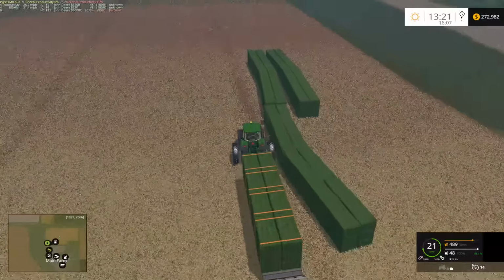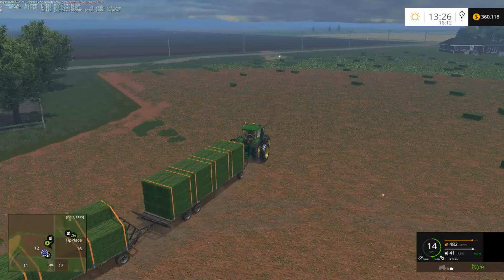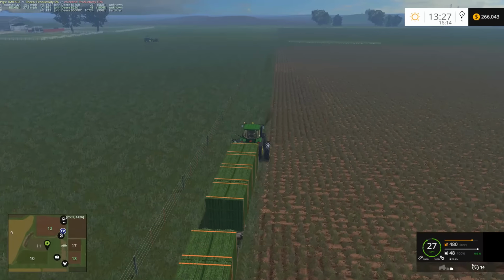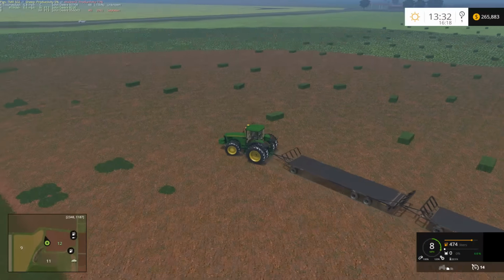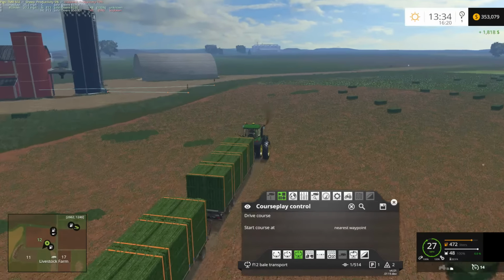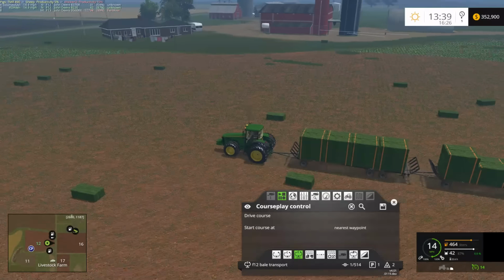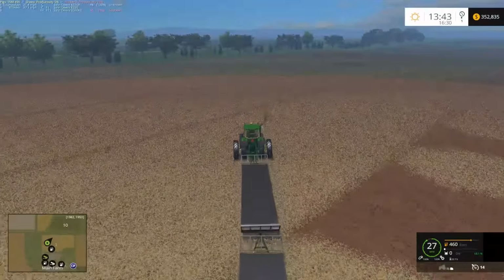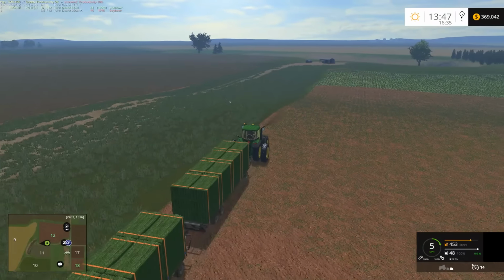Farming Simulator 15 Oklahoma E57 - Hauling Bales with Courseplay's Help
Welcome to Oklahoma for Season 8.
The map is 4x (51 fields)in size and is based on the farm I grew up on in western Oklahoma.  The main farm is the only thing somewhat accurate--the rest (town, sellpoints, etc.) have a heavy dose of poetic license.
The name “Oklahoma” comes from two Choctaw words: “okla,” which means “people,” and
“humma,” which  means “red,” so the state’s name means “red people.”  Oklahoma is also known for its red dirt due to the high iron content, so that is the color I've chosen for the terrain.  The regular dirt is more of a dry, sandy texture as that is how most of the dirt roads around our area looked.  Most of the area is flat plains with some rolling hills.  The largest field is 500+ acres and the smallest is about 7, so there is a nice mix of sizes and shapes of fields.  I drew inspiration heavily from my favorite maps of 2013/15 including:  Idaho, MAFM and Paradise.  Wheat is the number one cash crop, followed by hay, corn, soybeans and rye in the top 10.  Canola is rising, oats are grown more for hay, sunflowers are a small percentage and barley, potatos and sugarbeets don't even register.  However, I didn't want to make the map all wheat, so each crop is represented in a balanced way to start, and then the player can decide from there.